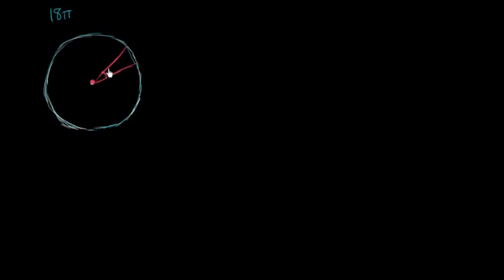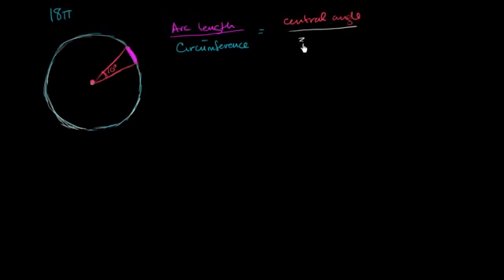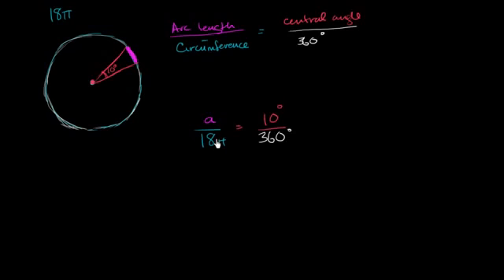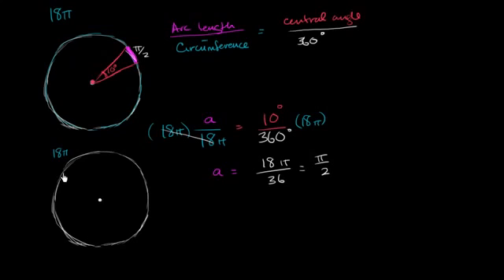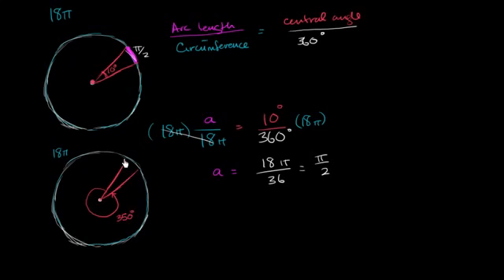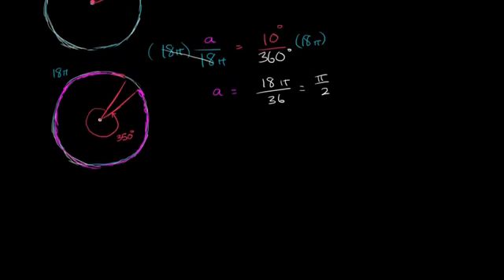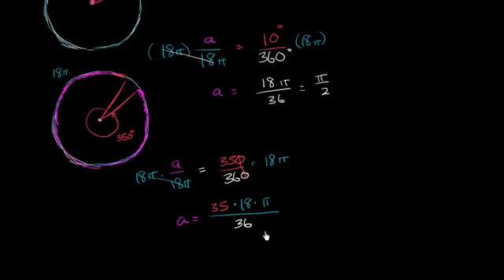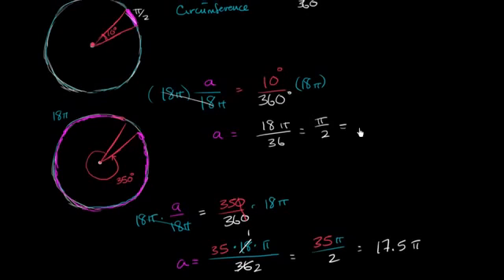Length of an arc that subtends a central angle